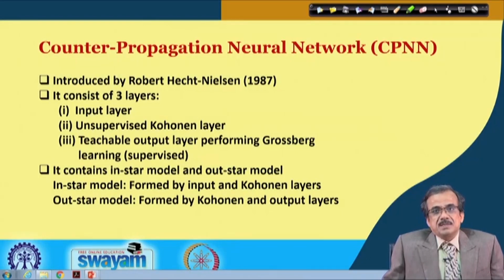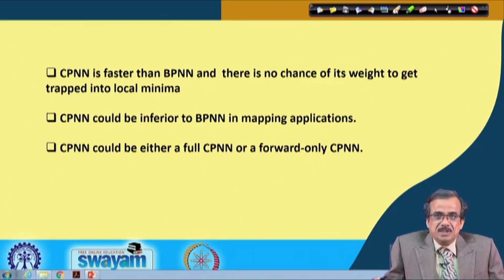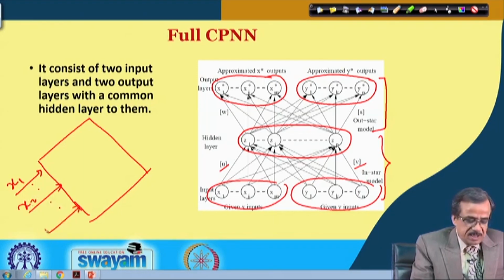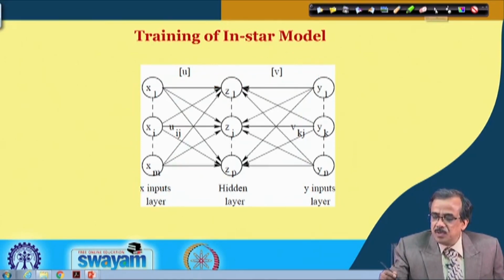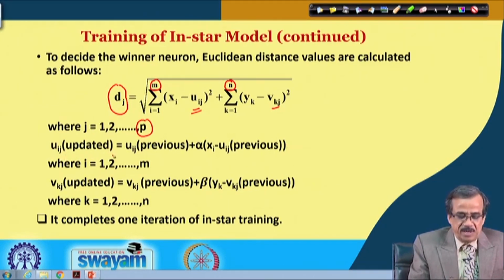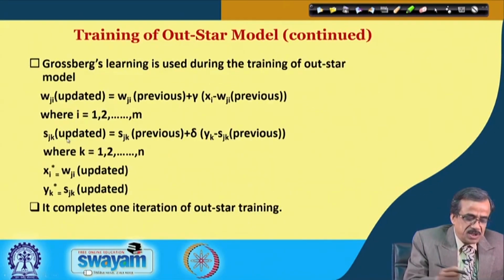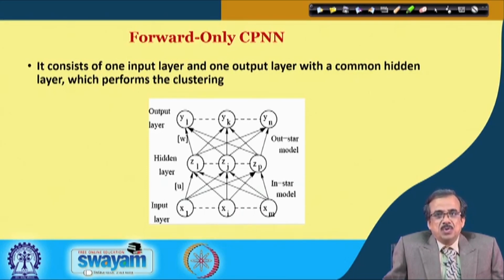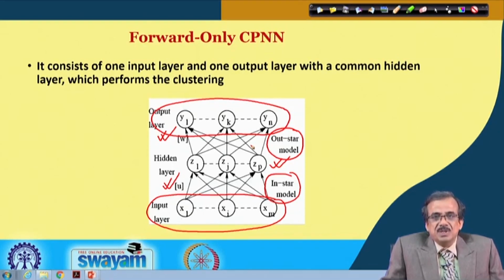Lecture 29 : Some Examples of Neural Networks (Contd.)